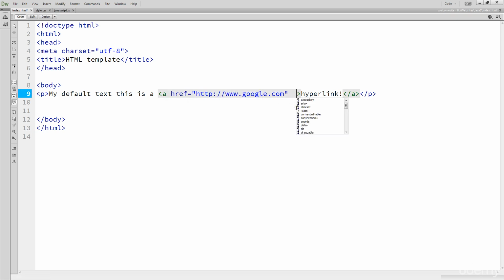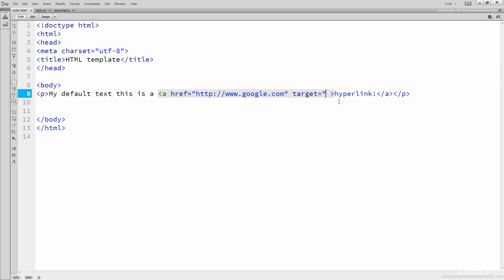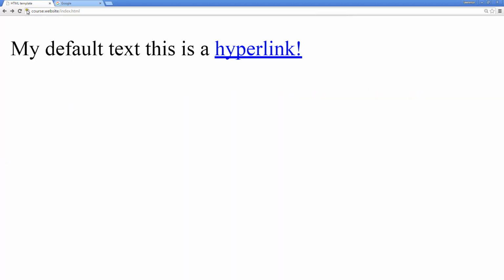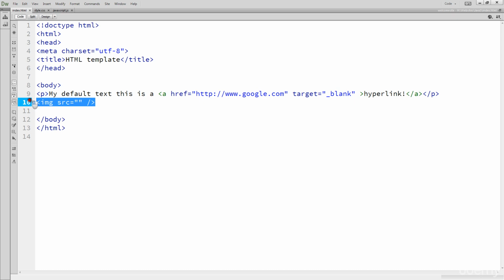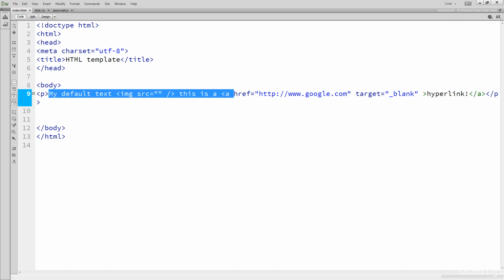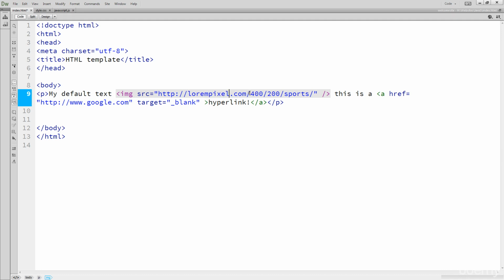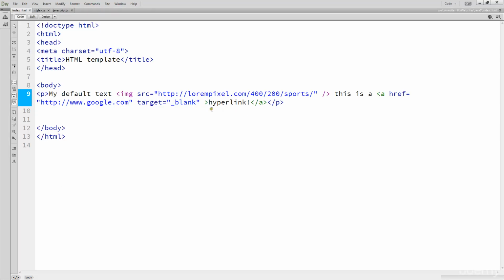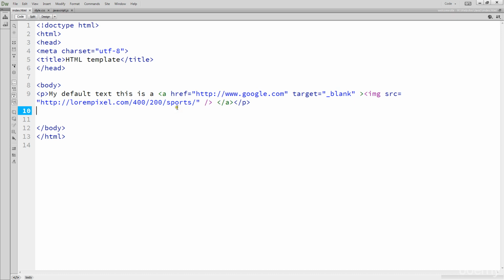Web Development | Chapter 22 | HTML images hyperlinks